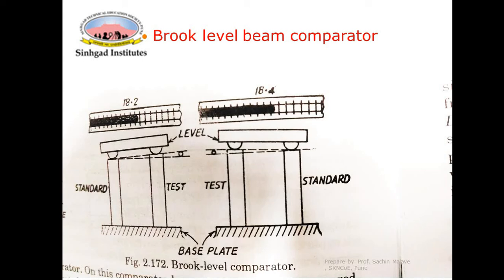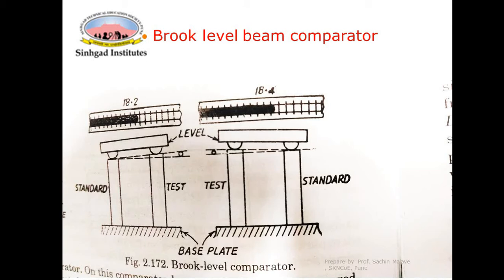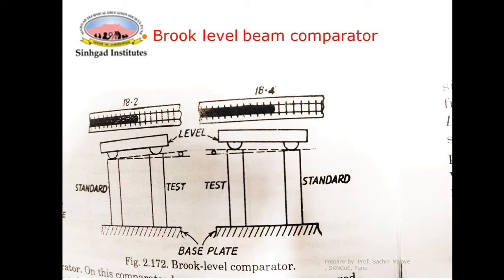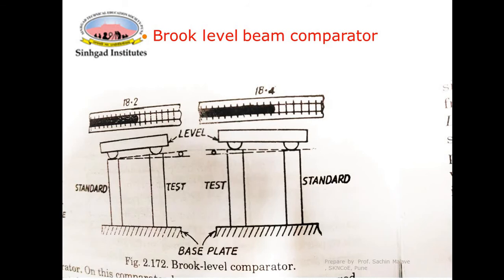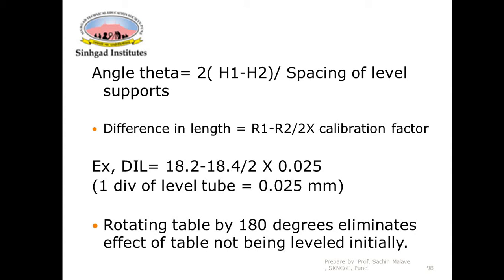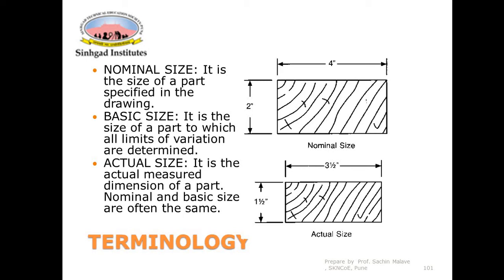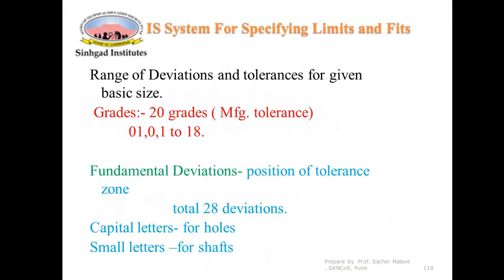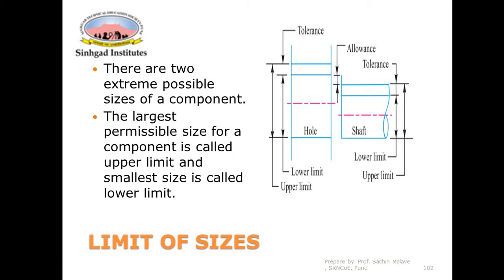Unit-1-Lecture 7- Level beam comparator, Introduction to limits, fits